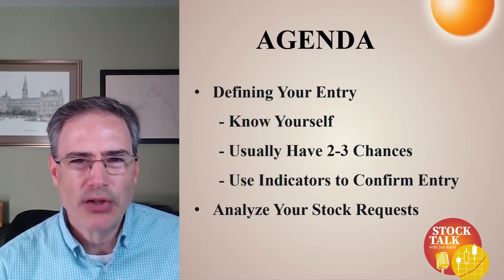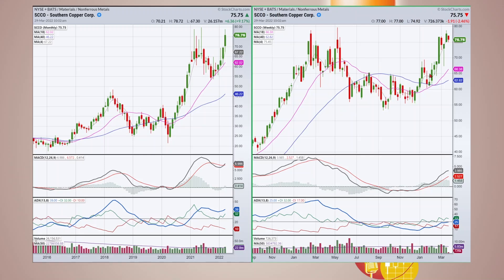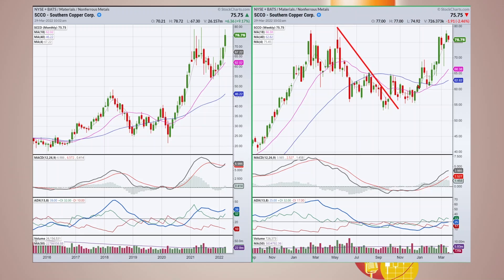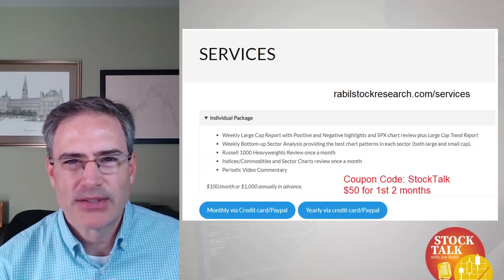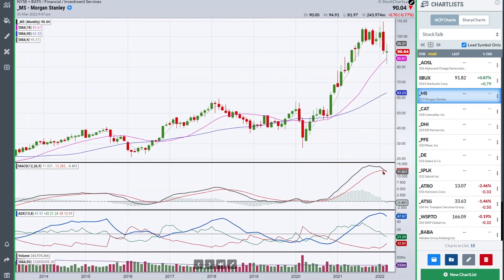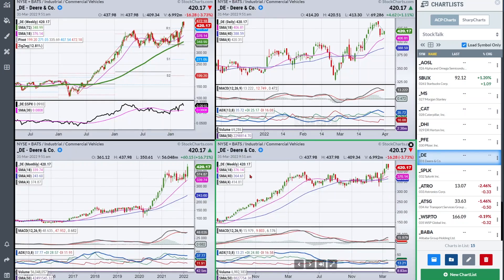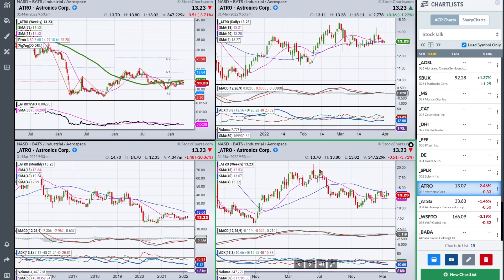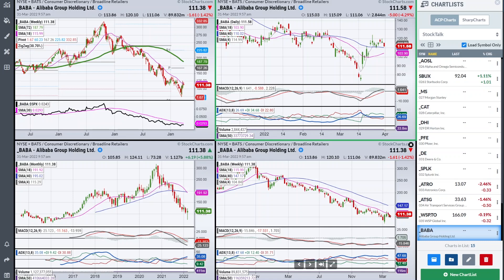How to Find Entry Setups Using MACD & ADX | Joe Rabil | Stock Talk (03.31.22)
Joe Rabil of Rabil Stock Research shows the different entry setups that can be found using multiple time frames.  MACD and ADX can help with both isolating the best opportunities and dramatically improving your timing.  Joe discusses the 1-2-3 change in trend which provides the different entries based on what the indicators are telling us.  He then goes through the stock requests that came through this week.

00:00 - Intro
02:32 - Lesson - Looking For Entry
12:09 - Alpha Omega Semiconductor (AOSL), Starbucks (SBUX), Morgan Stanley (MS)
16:02 - Caterpillar (CAT), DR Horton (DHI), Pfizer (PFE)
19:25 - Deere (DE), Splunk (SPLK), Astronics (ATRO)
22:25 - Air Transport Services (ASTG), WSP Global (WSP.TO), Alibaba (BABA)